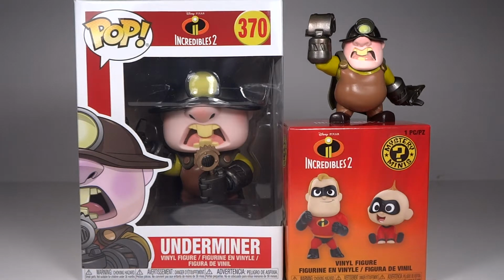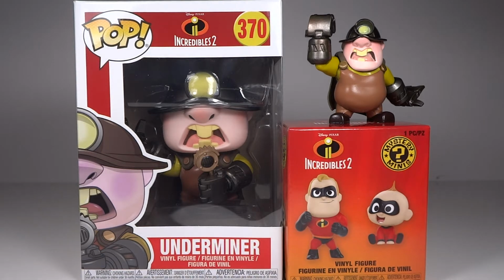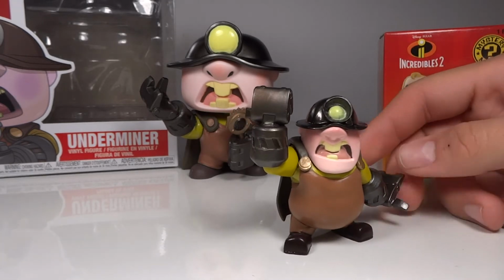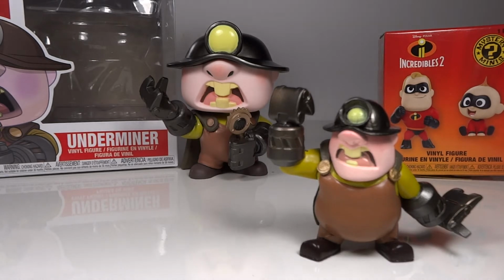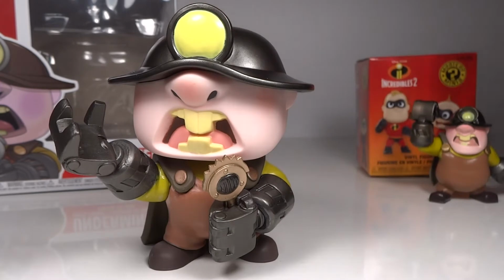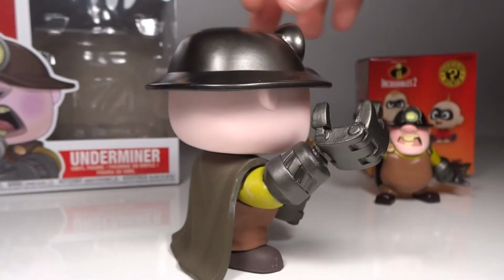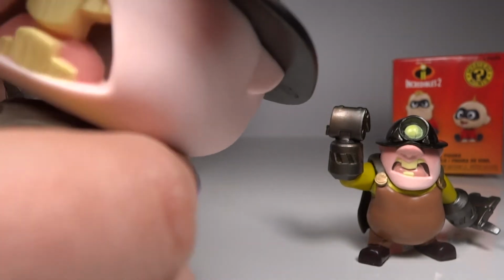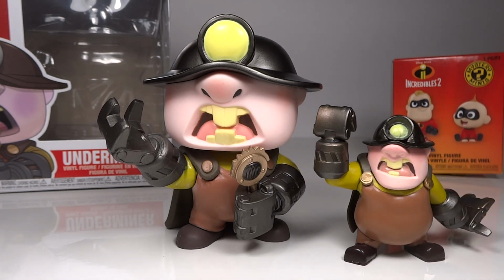Funko POP & Mystery Minis Incredibles 2 The Underminer Disney Figure Review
Review of the Funko POP and Mystery Minis Incredibles 2 The Underminer Disney Figures with guest MrTransformers96